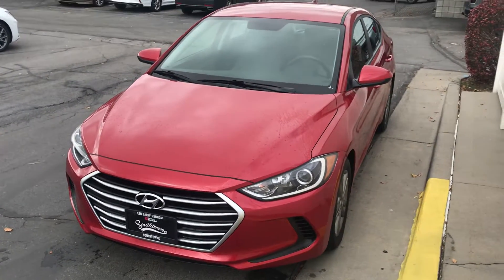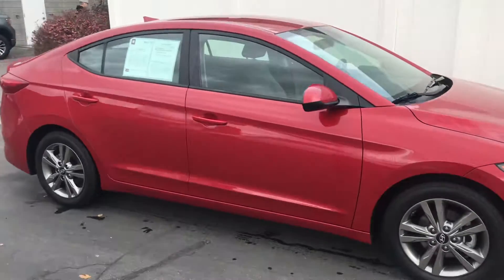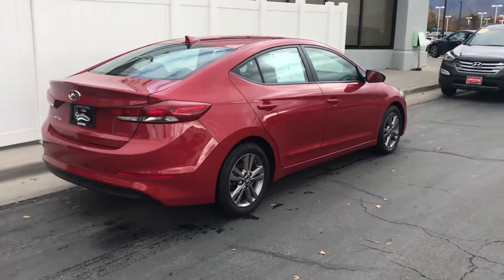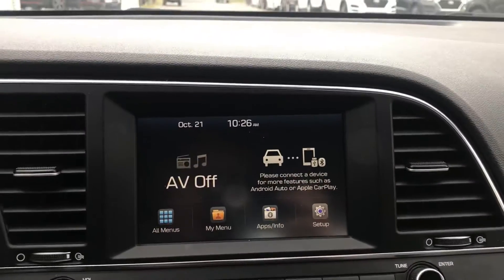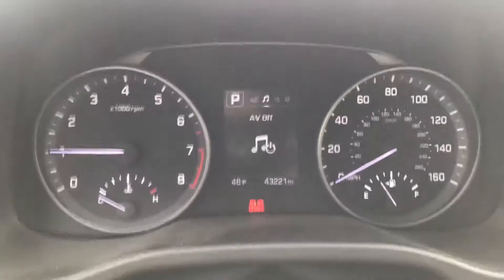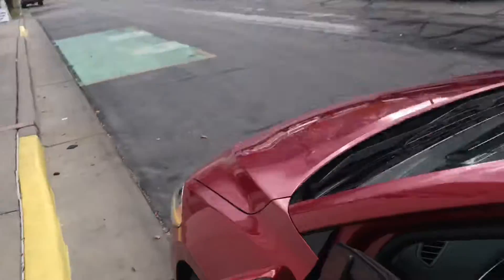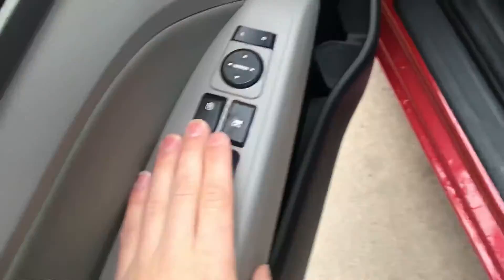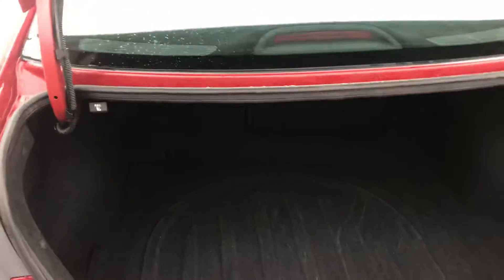Video for Sione